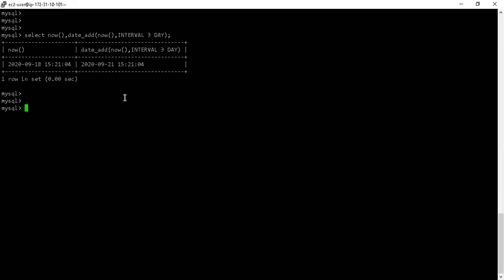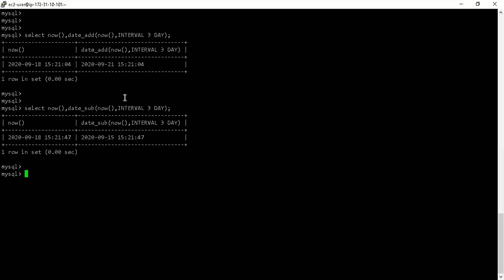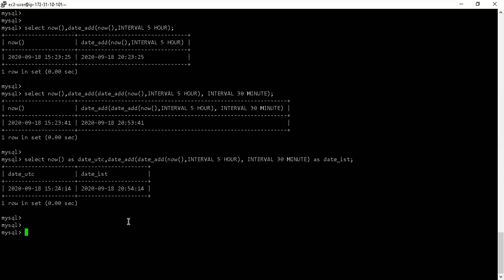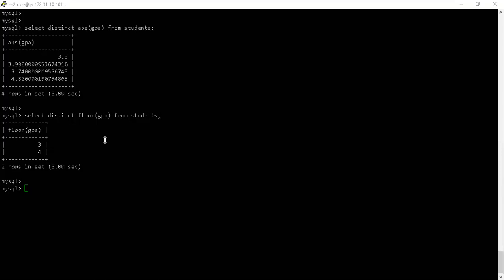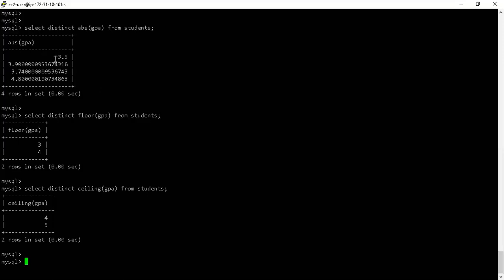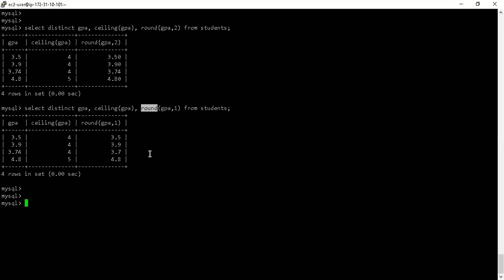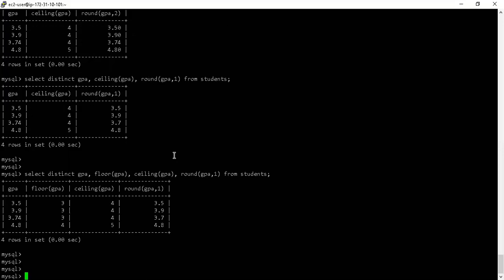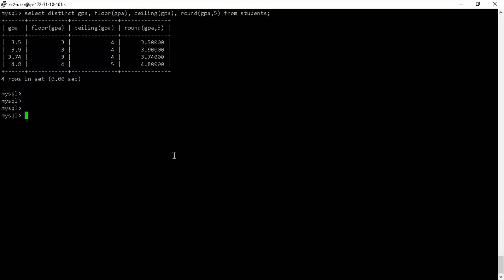Class 89 - Learning Data Science - DWH,ETL,SQL - 18-09-2020